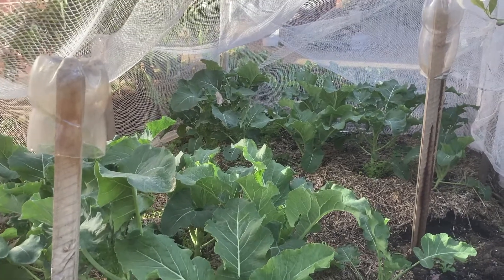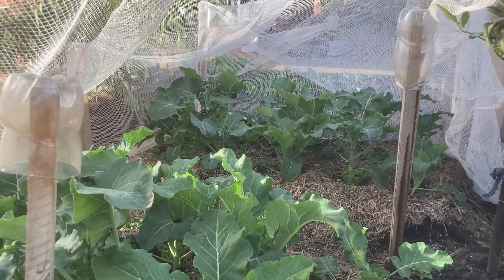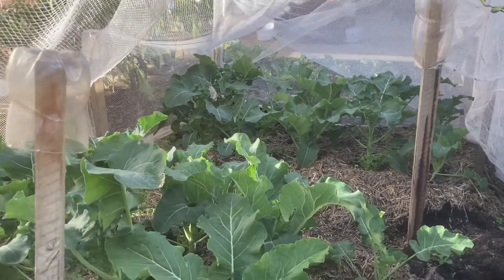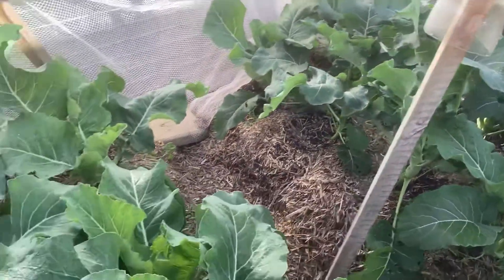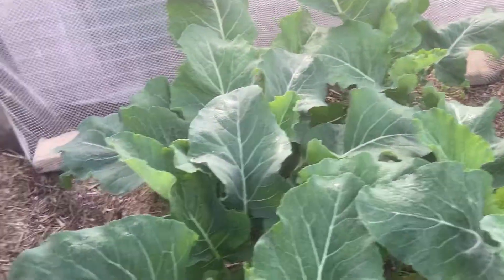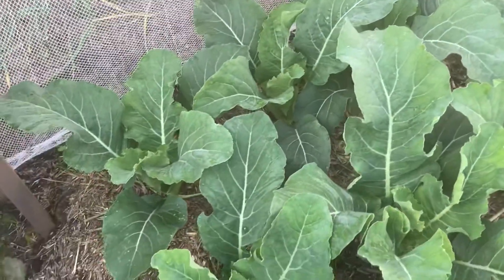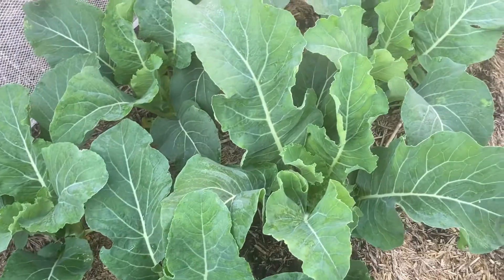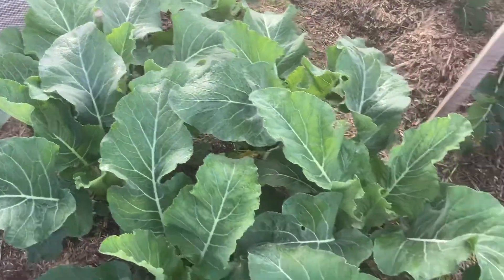Broccoli and cauliflower update